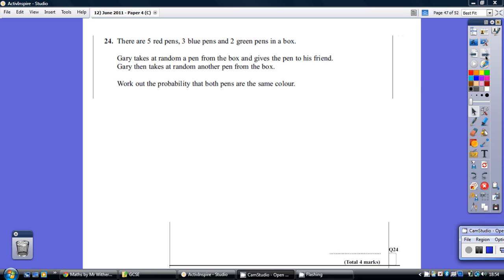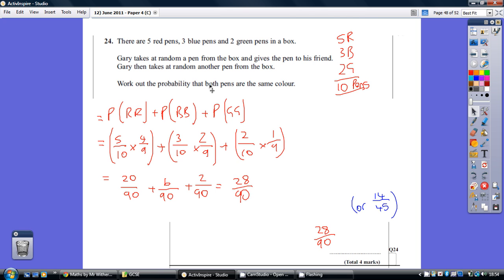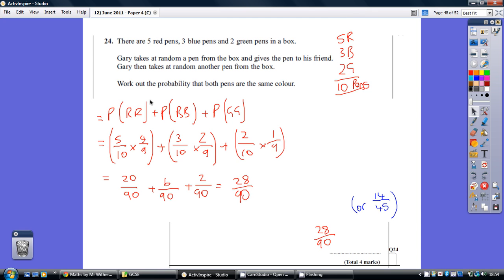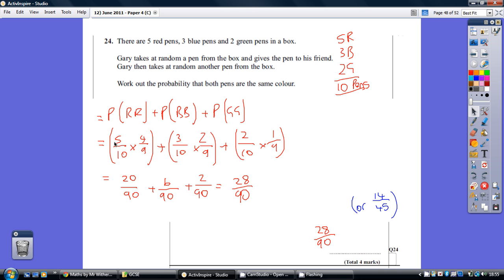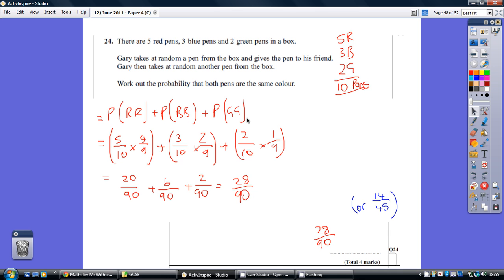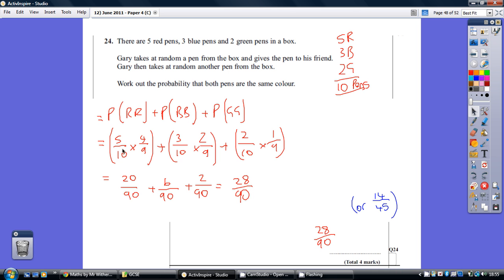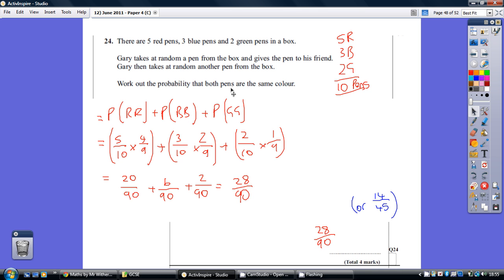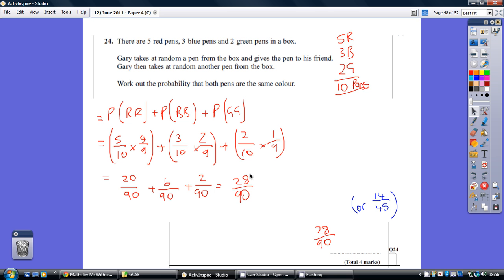9) Edexcel GCSE Higher Tier Paper 4 - 10 June 2011 Q24